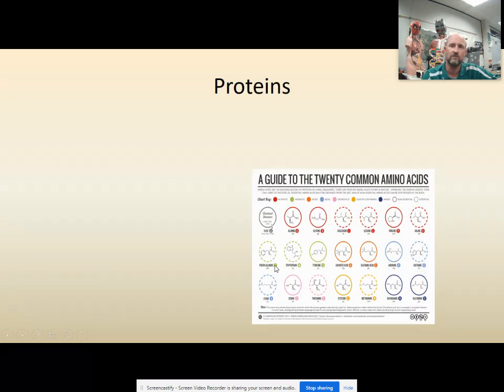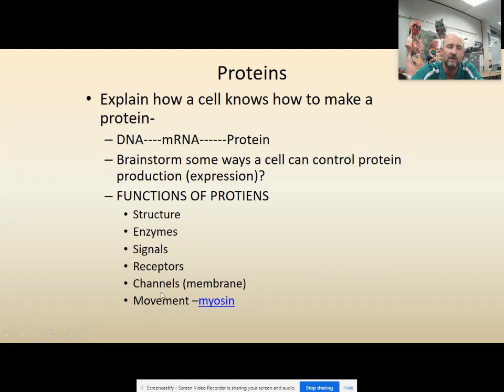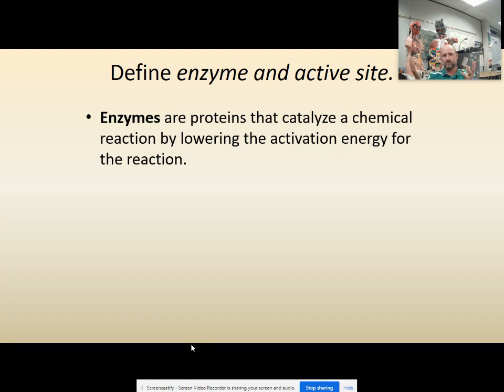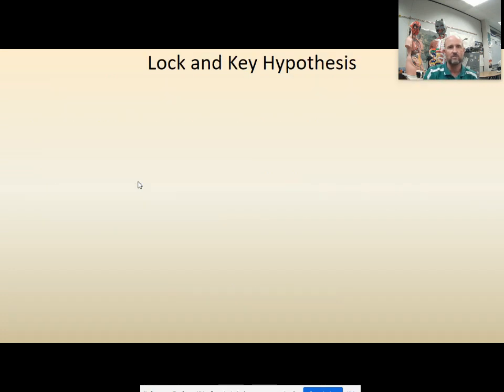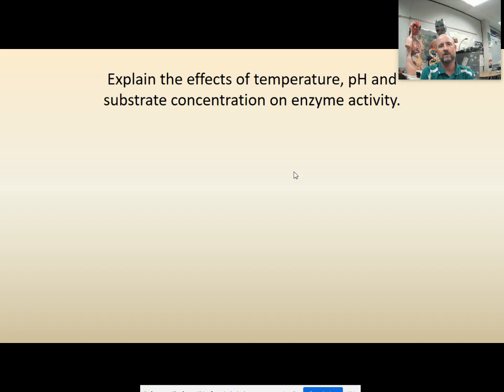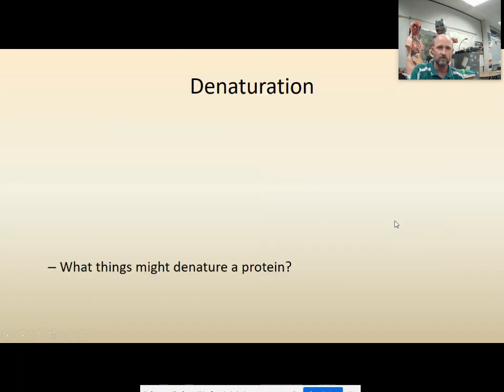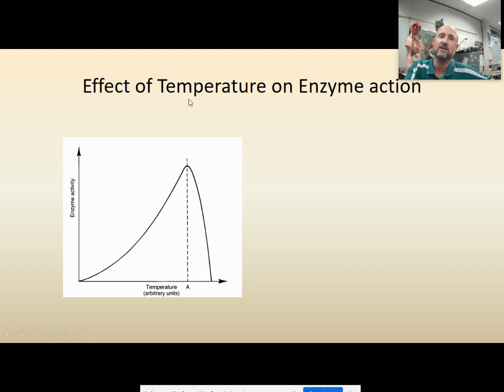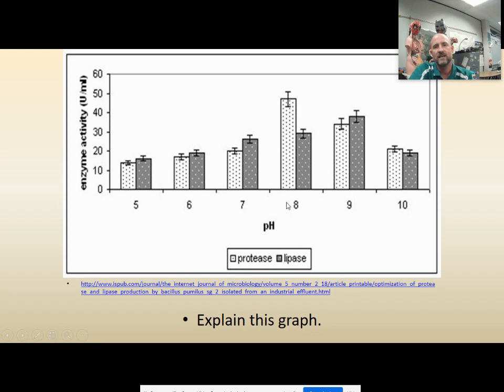Enzyme Lecture (Not the Best)